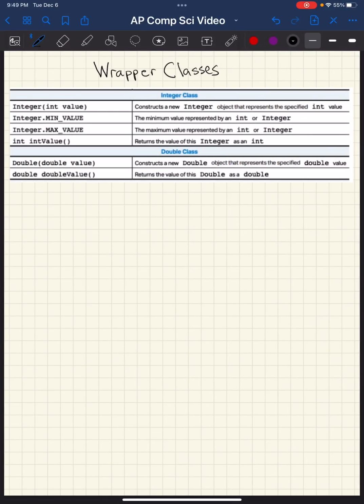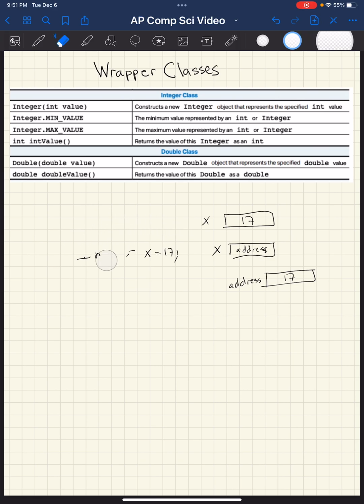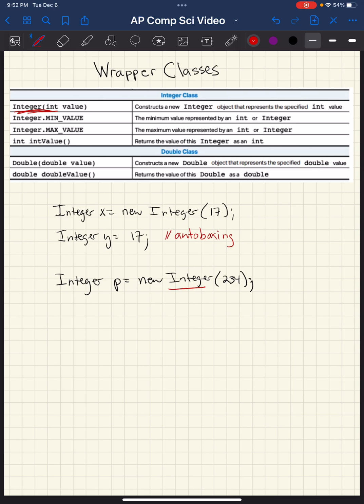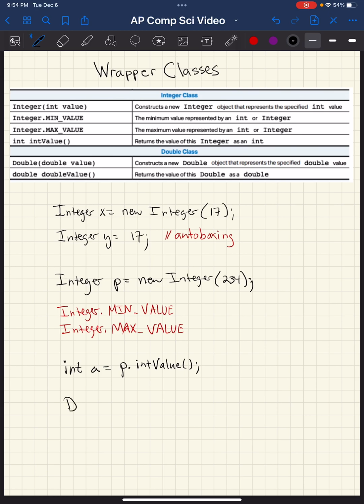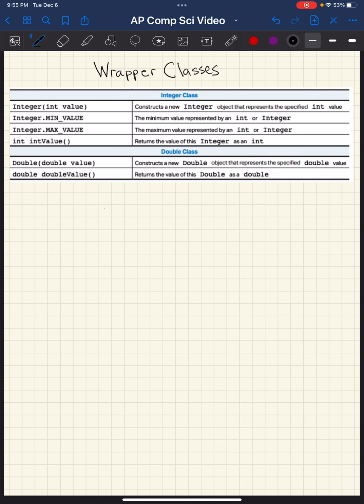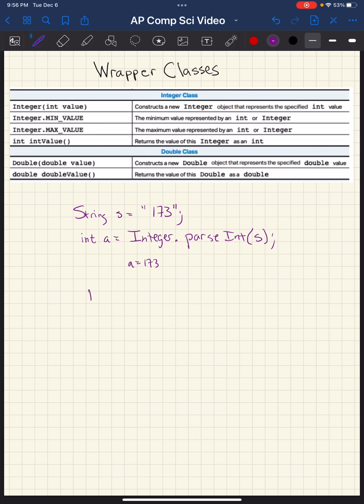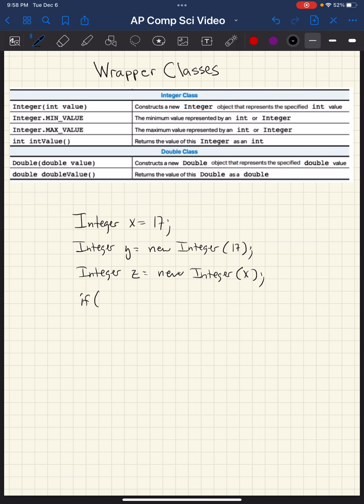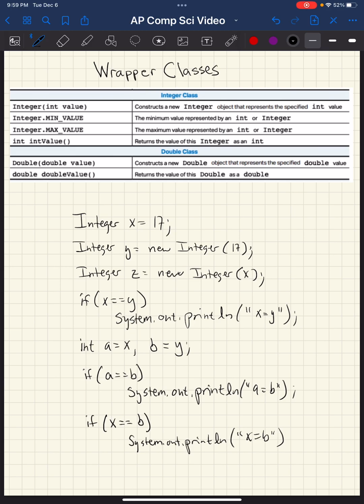Module 2: Wrapper Classes